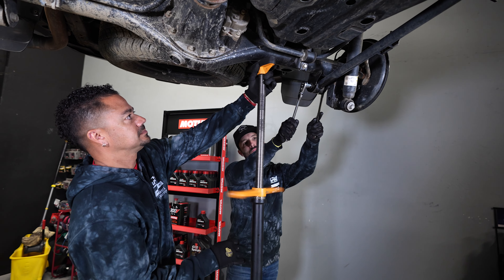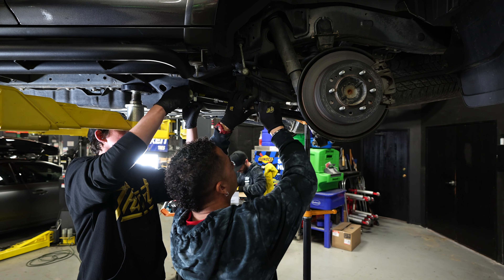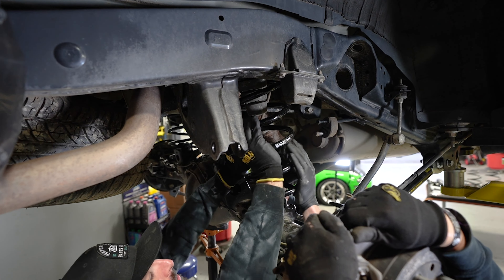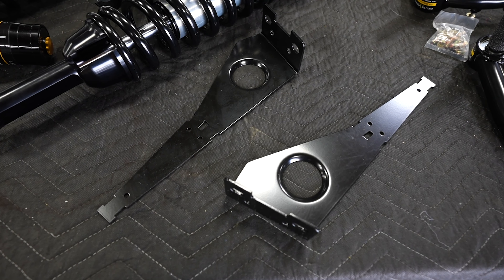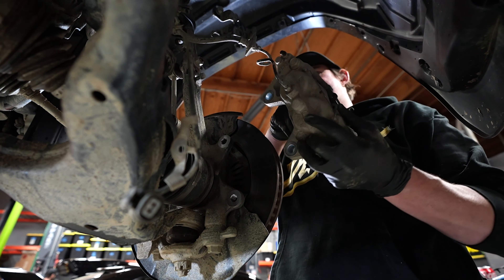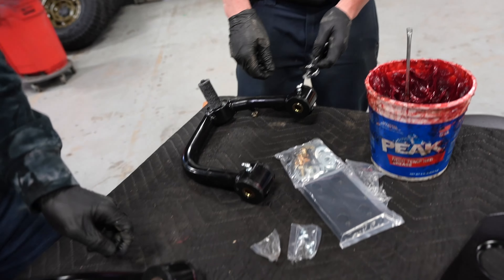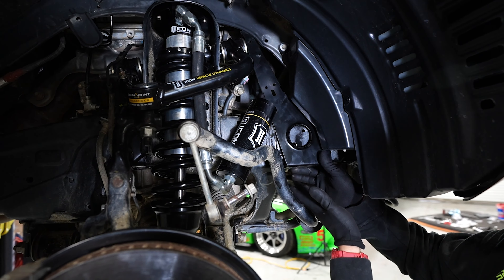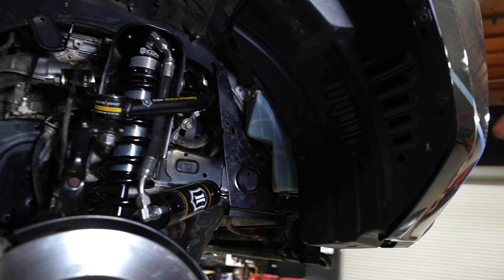Installing ICON Suspension on a 5th Gen Toyota 4Runner! (stage 5)